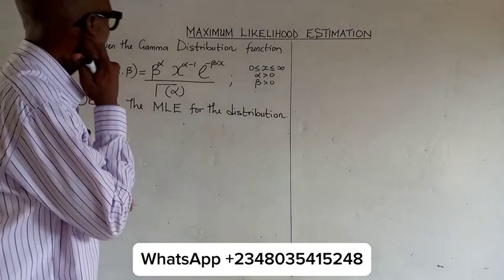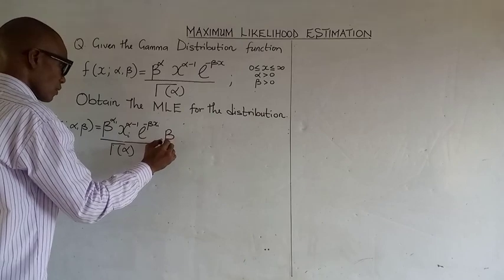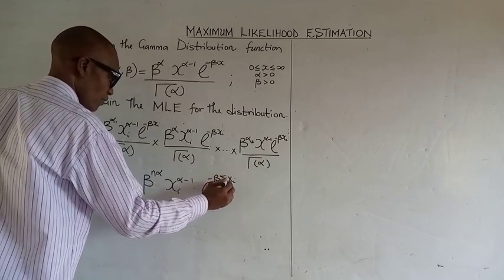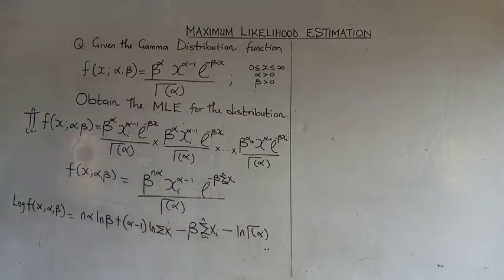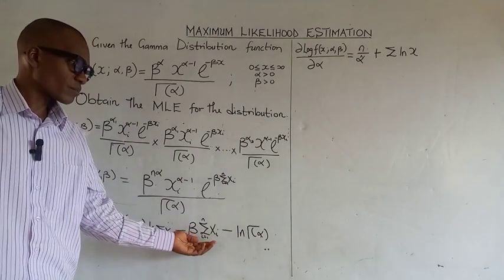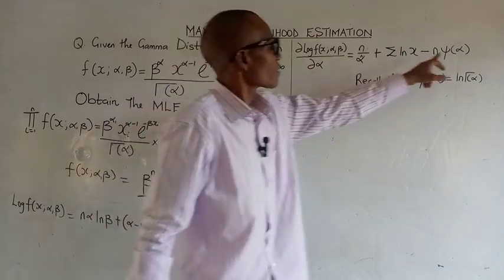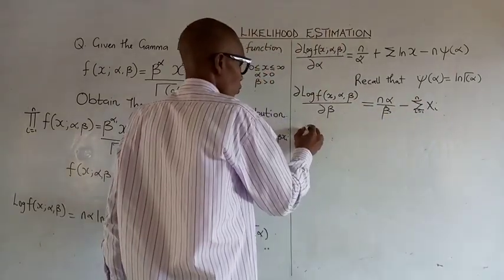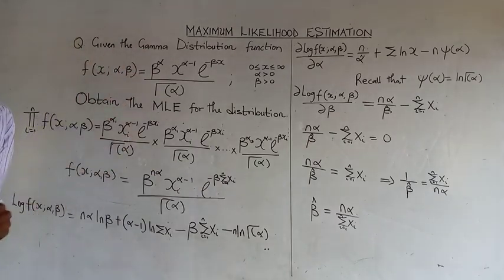Maximum Likelihood Estimation for the Gamma Distribution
In this video tutorial, I dive into the concept of Maximum Likelihood Estimation (MLE) method for the Gamma Distribution. In this video, you'll learn how to derive the Likelihood Function for the Gamma Distribution. You'll also learn, how to estimate the parameters of Gamma Distribution using Maximum Likelihood Estimation and how to solve for the Maximum Likelihood Estimation of Gamma Distribution Parameters.

Whether you're learning about MLE for the first time or looking for a more in-depth explanation, this video will help you understand how to use this technique for parameter estimation in the Gamma distribution.